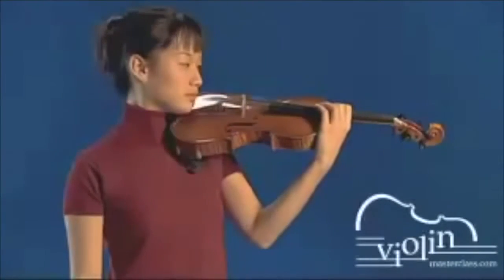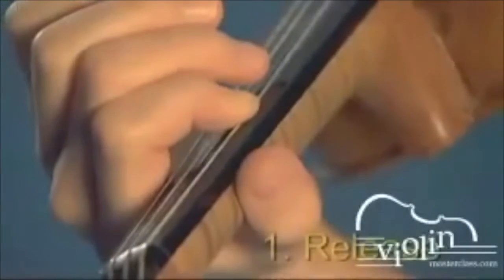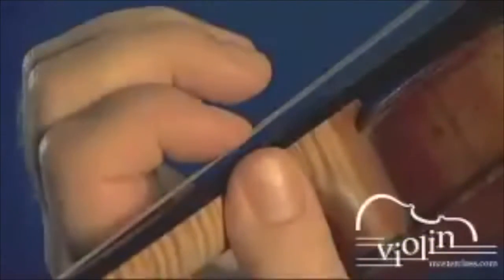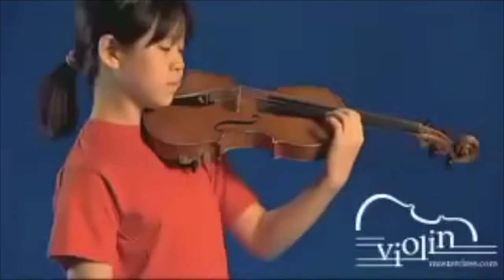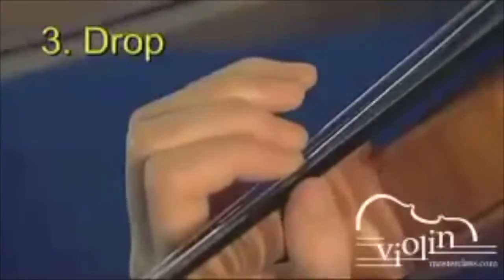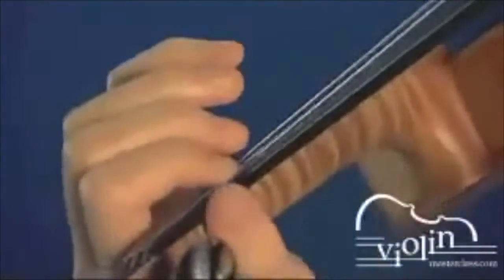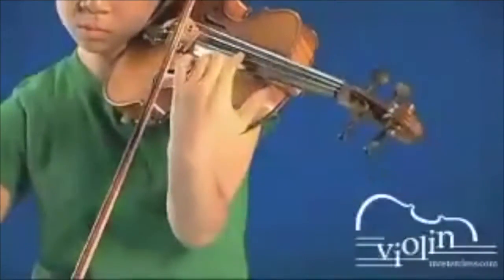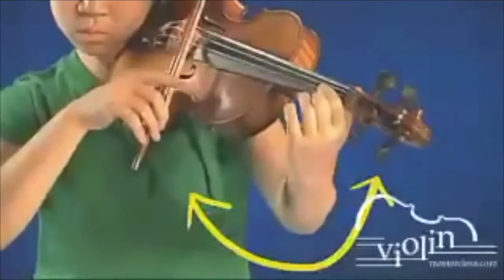2.2 Shifting: Defining Beginning Level Shifts